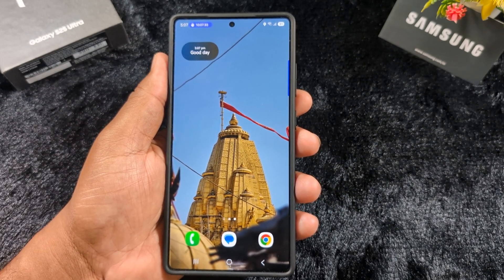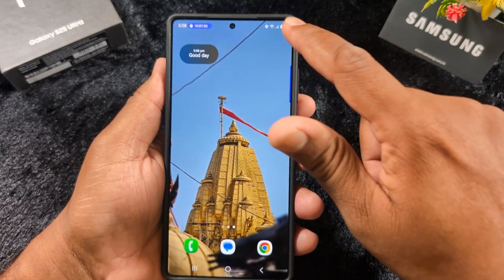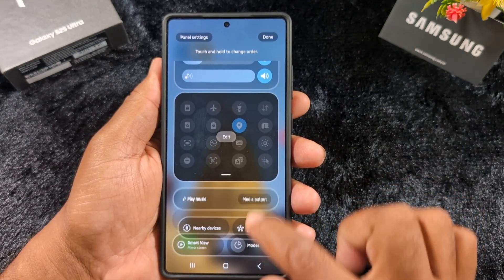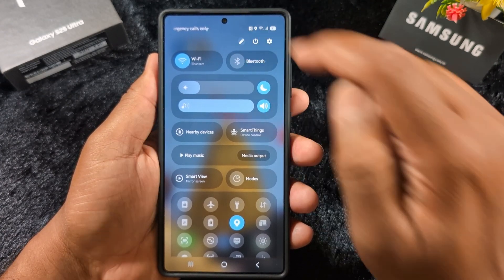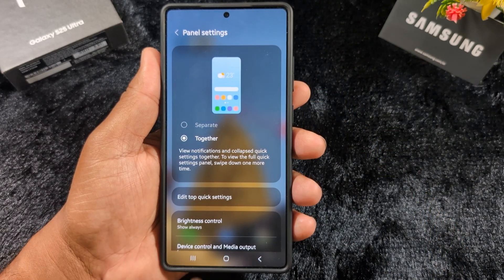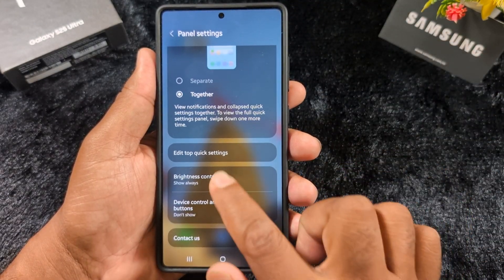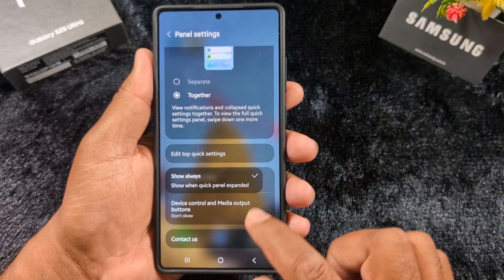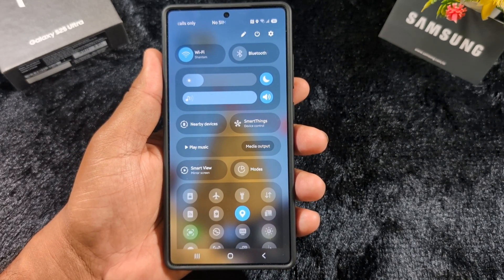Samsung One UI 7 New Quick Panel Customization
You can customize Quick Settings Tiles Layout as separate or together on the latest Samsung One UI 7 devices.

More Queries:
Change Quick Settings Tiles in Samsung One UI 7
Customize Quick Settings Tiles in Samsung One UI 7
Customize Quick Settings Tiles in One UI 7
New Quick Panel Settings One UI 7
One UI 7 Quick Panel Customization
One UI 7 Notification and quick settings panel
One UI 7 Quick Panel Settings
How to Change Quick Settings Tiles Layout in Samsung One UI 7
fix One UI 7 Quick Settings Panel
Samsung S25 Ultra Quick Panel Customization One UI 7
Samsung S25 Ultra One UI 7